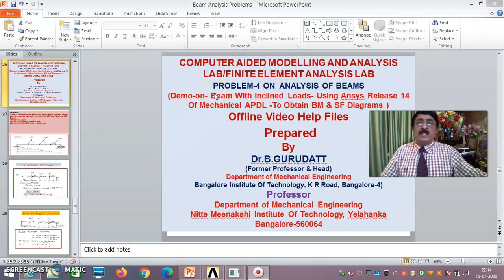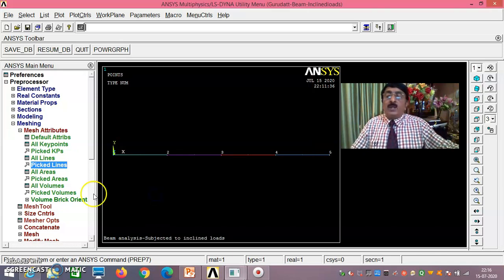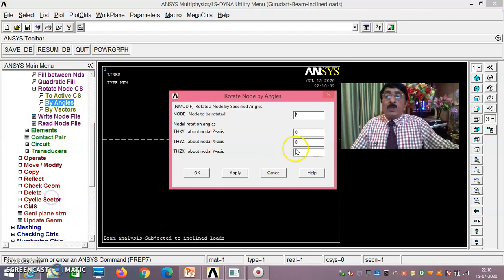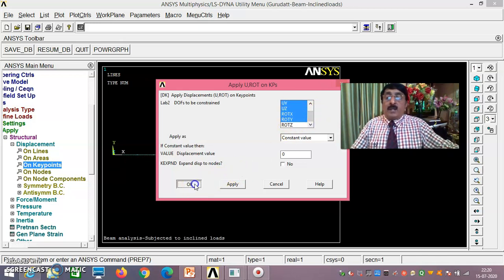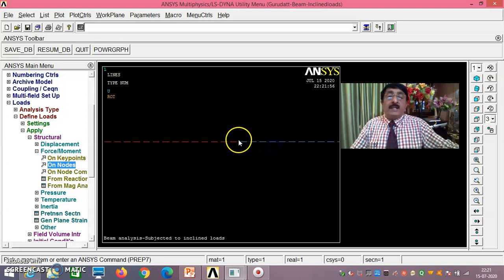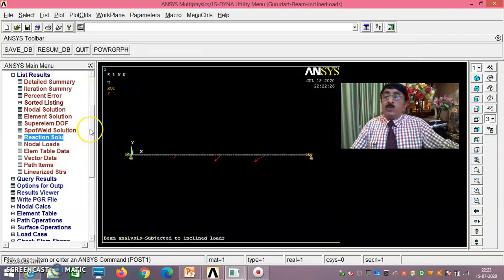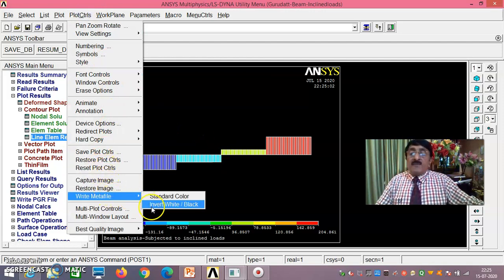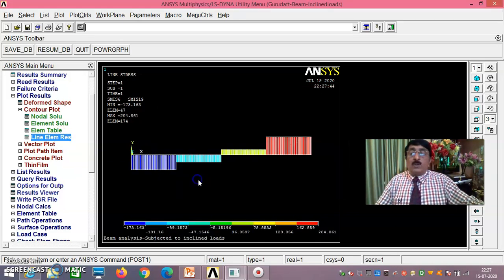Beam Analysis –Subjected To Inclined Loads-Demo -Using Ansys Mechanical APDL-Problem -4 -Session -2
I hope the students have understood the concepts of Finite Element Methods and Analysis beams in their theory courses. Here an effort has been made to solve a typical  Beam problem with different inclined loads using Ansys Mechanical APDL Release 14 to get Bending Moment Diagram and Shear Force Diagram. Since Beam elements with different cross sections are subjected to transverse loads also resulting in beam bending, Beam 188 element will be ideal for our analysis. By doing this problem using Ansys Mechanical APDL Release 14, Beam 188 Elements, students will know all the concepts related to Preprocessing phase, Solution Phase and Post Processing phase. They will clearly understand the concepts of meshing and assigning properties. They will clearly understand the theoretical concepts of finding the Reactions at the supports, Shear Force Diagram and Bending Moment Diagram.
The students will clearly know how to apply the inclined loads by the method of rotation of loads in Ansys Mechanical APDL.They will also know about element output definition table and significance of SMISC etc used during post processing phase for extraction of Bending moment diagram and shear force diagrams. They will use SMISC 3 and 16 for getting Bending Moment diagram and use SMISC 6 and 19 for getting  Shear force diagram.
They will also learn how to extract reaction solution from the List results.
They will also know the significance of save and resume db. They will also know how to save a file and call it whenever they need. They will also learn about Log file/Macro Code generation for a given problem and learn to analyse the problem by changing the various parameters defining the problem in macro and extracting the changed results. They will also learn to animate the deformation of beam structure on application of load.